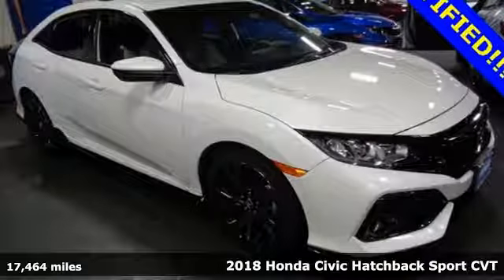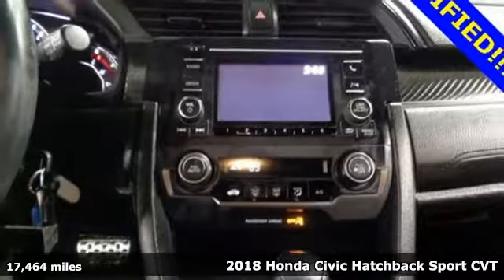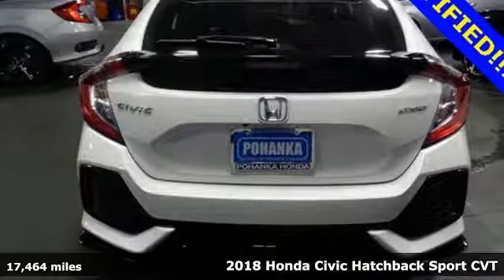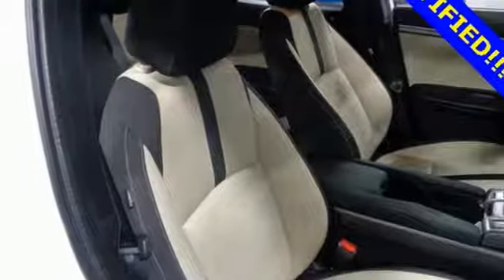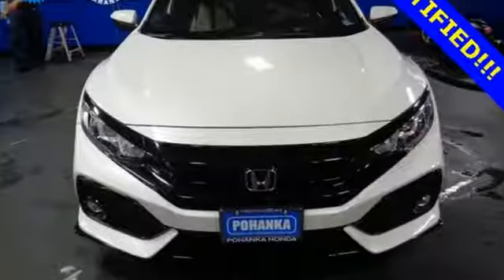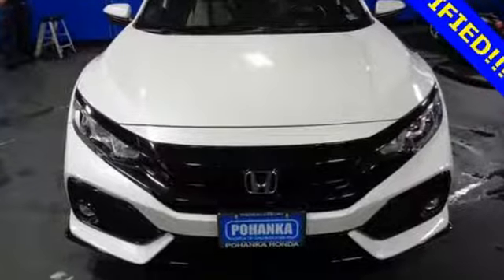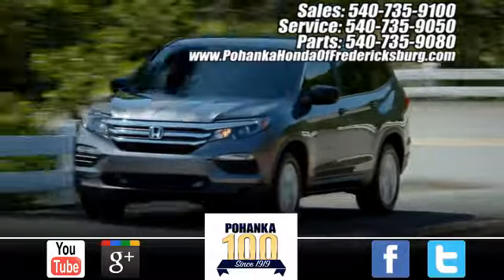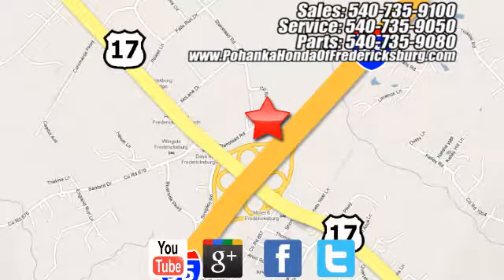Used 2018 Honda Civic Fredericksburg VA Richmond, VA FLH750050A - SOLD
Year: 2018
Make: Honda
Model: Civic
Trim: Sport
Engine: 1.5L I4 DOHC 16V
Transmission: CVT
Color: White
Interior: Black/Ivory
Mileage: 17464
Stock #: FLH750050A
VIN: SHHFK7H49JU238323
BACKUP CAMERA!! This 2018 Civic hatchback is a one owner vehicle with a clean CARFAX and has low miles right around 17k!!! Paint looks great, interior is super clean, wheels are flawless and runs like new!!! Continental tires with loads of tread!!! Our reconditioning fee is included in this price of the vehicle as to where other dealers are adding fees around 1,695 to the cost of the vehicle!! CARFAX One-Owner. Clean CARFAX. 2018 Honda Civic Sport Priced below KBB Fair Purchase Price! FWD CVT 1.5L I4 DOHC 16VbrbrbrAll prices exclude taxes, title, license, and dealer processing fee of $799.00. Published price subject to change without notice to correct errors or omissions or in the event of inventory fluctuations. All features not on all vehicles. Vehicles shown are for illustration purposes only. MPG is based on 2017 EPA mileage ratings. Use for comparison purposes only. Your mileage will vary depending on driving conditions, how you drive and maintain your vehicle, battery-pack (hybrid only) and other factors.

Address:
60 South Gateway Drive